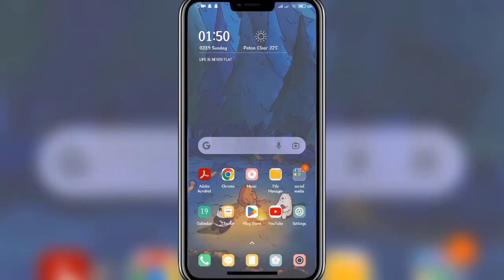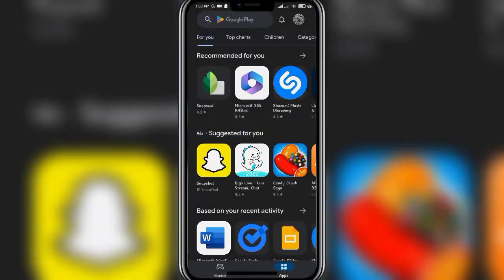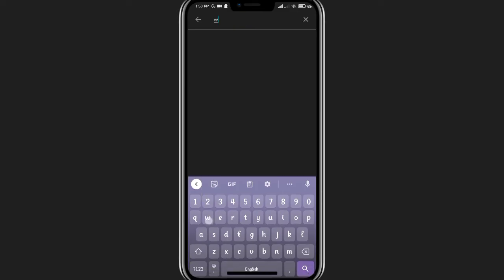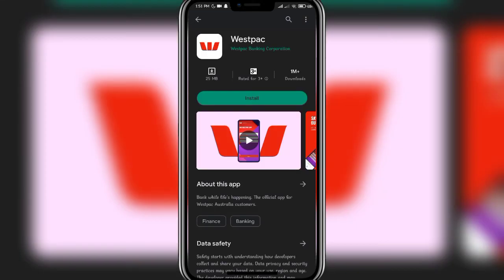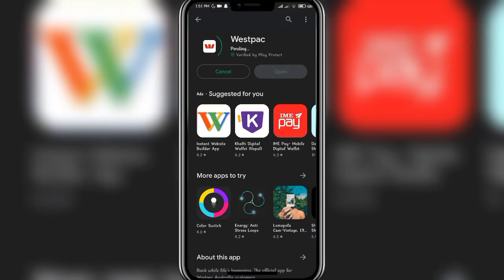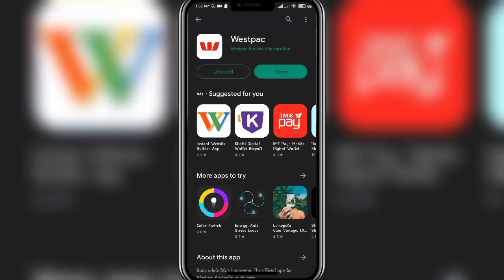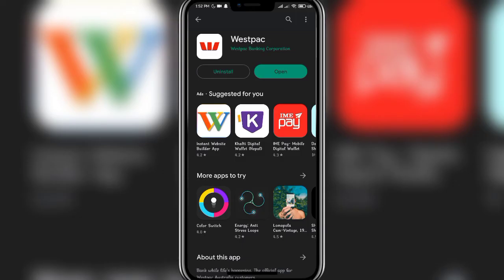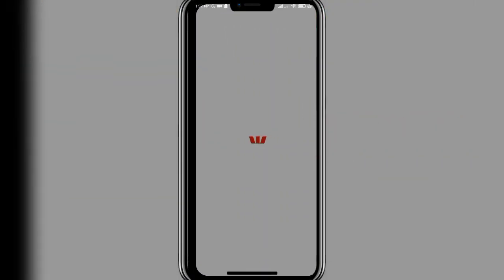How to Download Westpac App on Android 2023?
Download Westpac App on Android:

Westpac Banking Corporation, known simply as Westpac, is an Australian multinational banking and financial services company headquartered at Westpac Place in Sydney, New South Wales.

With your westpac app installed on your mobile device, you can:
- Make payments
- Make fast and secure payments & transfers or schedule them for the future
- Google Pay™ - Pay with your mobile
- Digital Card - 24/7 access to a digital version of your Westpac card.

Watch the video till the end and follow the steps as shown in it.

0:00 Intro
0:20 Download Westpac App
0:57 Outro